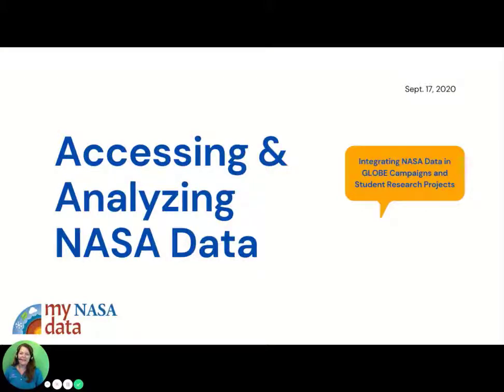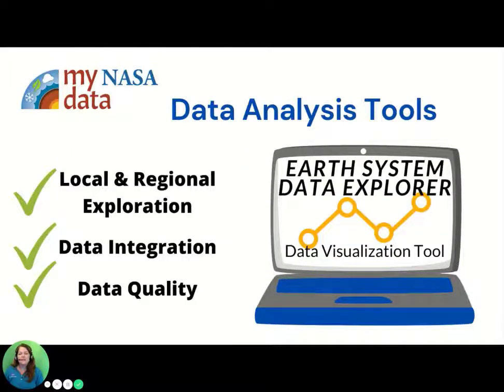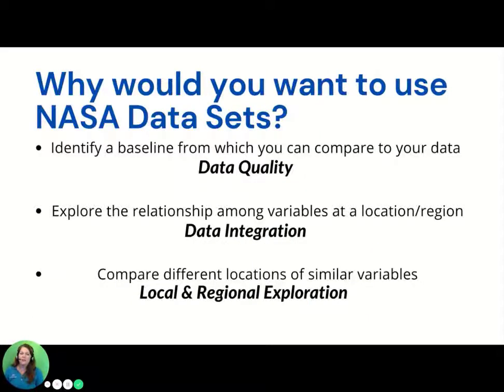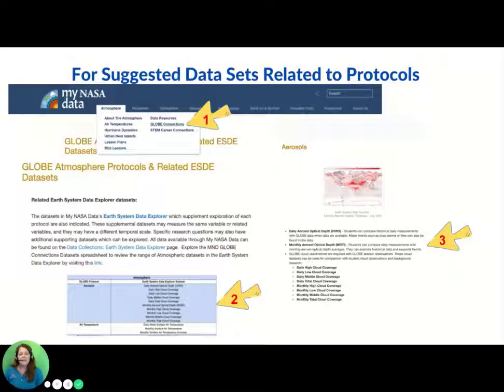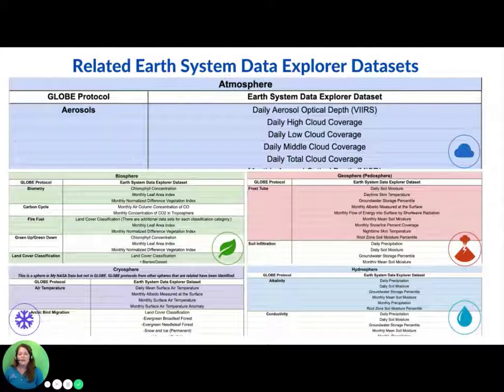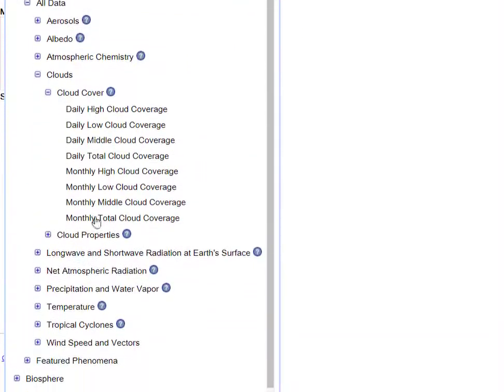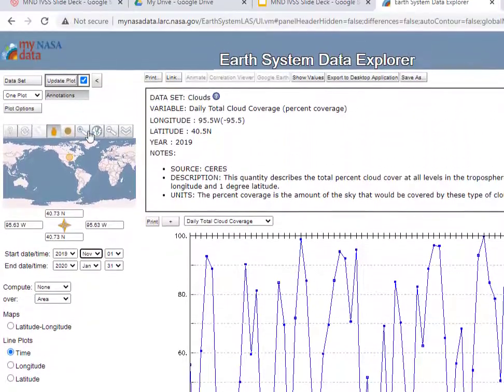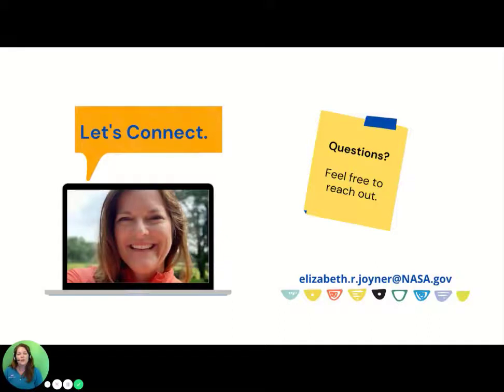My NASA Data: Access and Analyze NASA Data Using the Earth System Data Explorer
This video was presented on September 17, 2020 to help students and teachers integrate NASA data in GLOBE Campaigns and Student Research Projects.